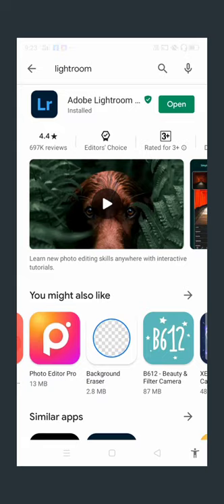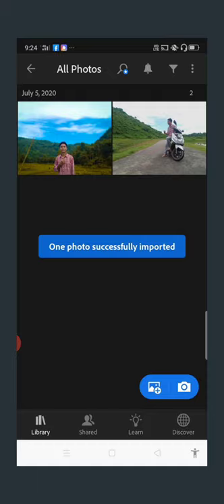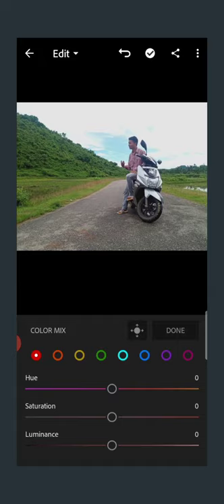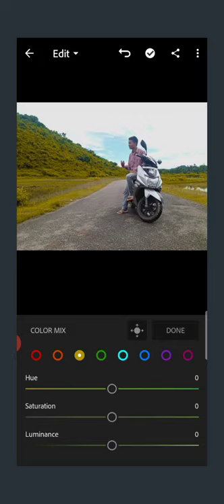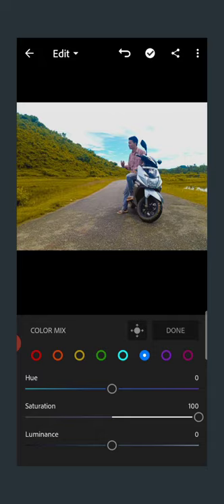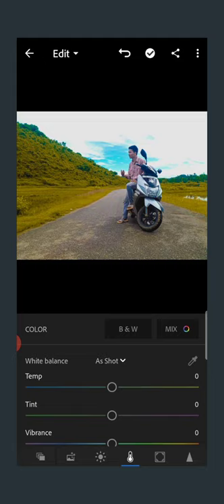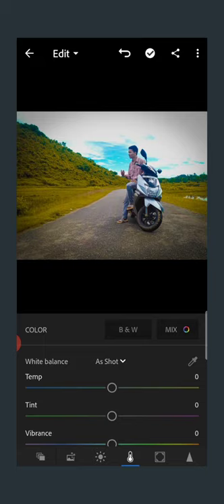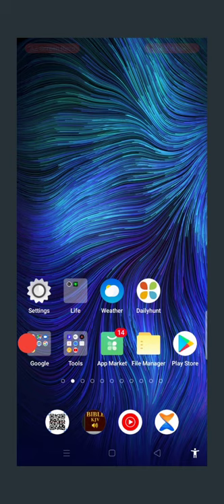Lightroom apps-o Maikai photo edit ka.na nanga | How to edit photo on Lightroom App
Lightroom Apps-o maikai photo edit ka.na nangachim uko na.simang ia videoniko nie ja.rikna gita man.gen mitela